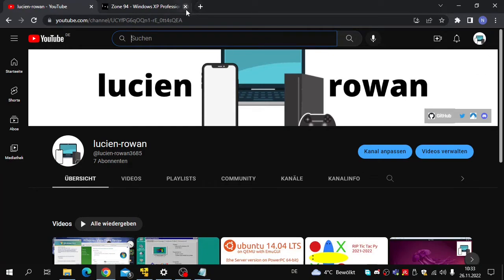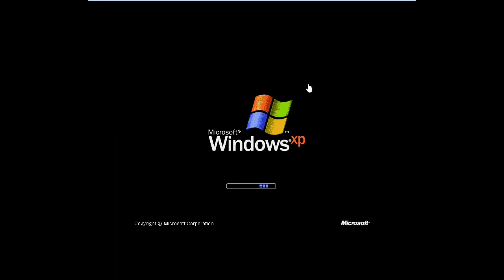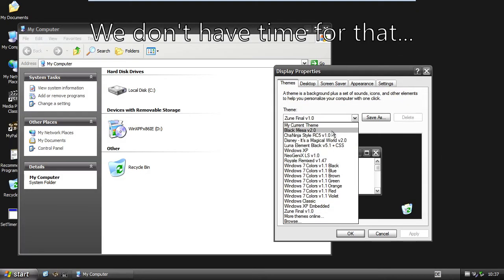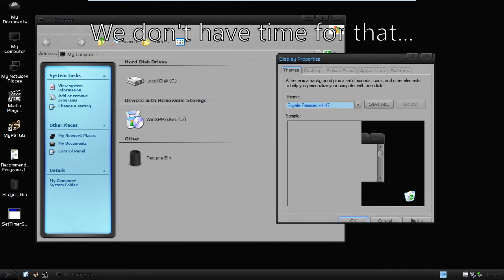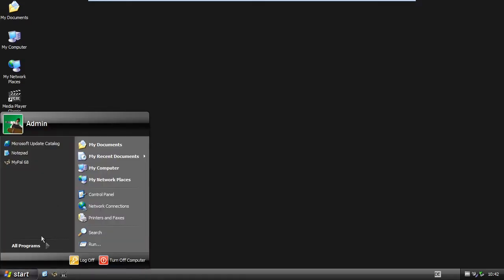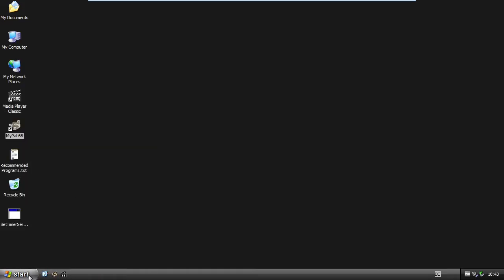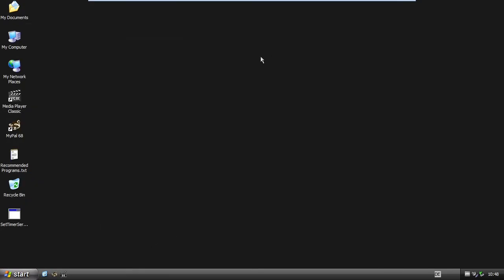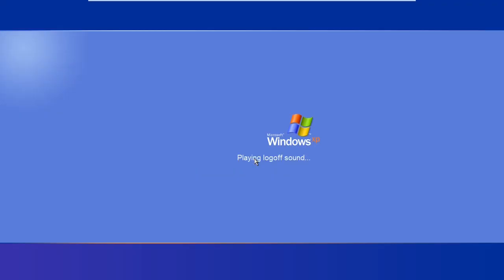[Requested] Windows XP Integral Edition Reviewed - EXPerience for everyone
This was suggested by @AN1cholson - a review of Windows XP Integral Edition. What makes it special? Well, this is Windows XP trying to adapt to more modern systems.

* This is not an official version of Windows from Microsoft. Install at your own risk.